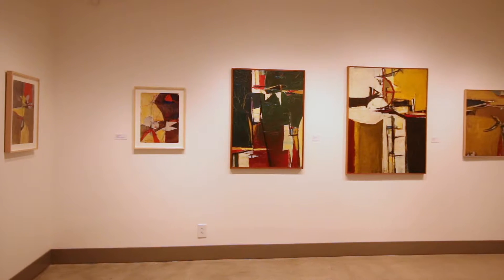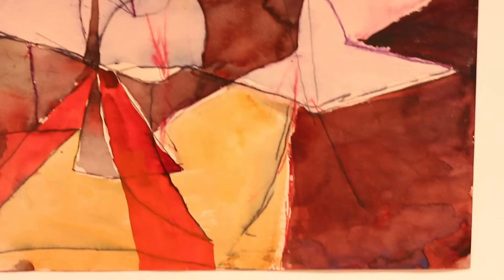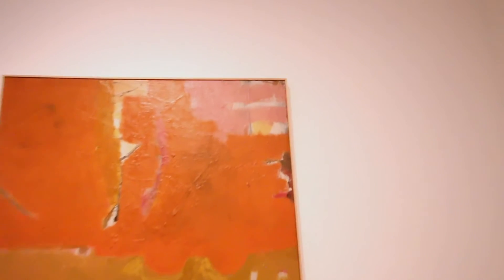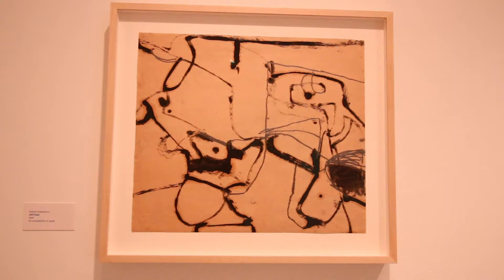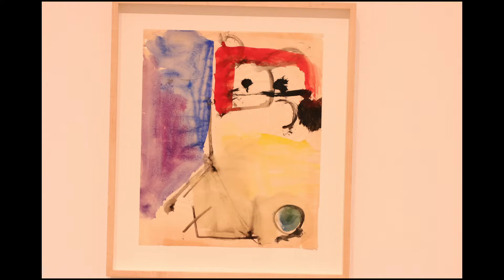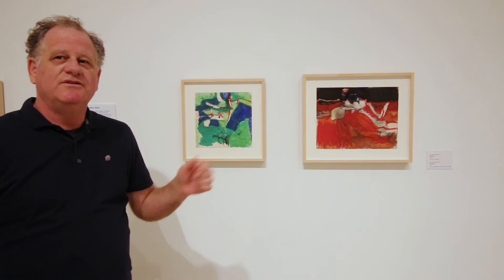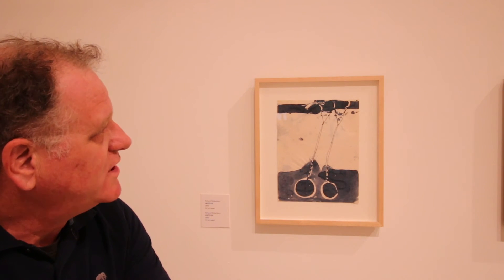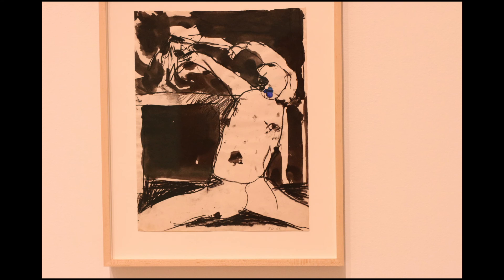Richard Diebenkorn Exhibit Beginnings at Weisman Museum of Art at Pepperdine University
This show ends on March 31, 2019. It moves to Academy Art Museum, Easton, Maryland April 26–July 10, 2019

pepperdine.edu